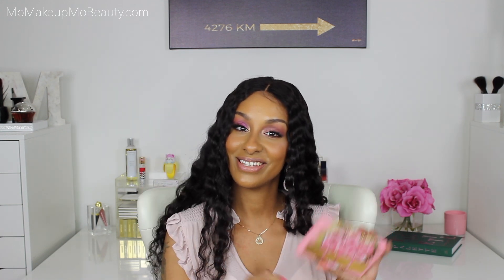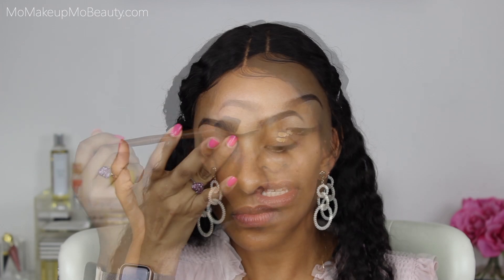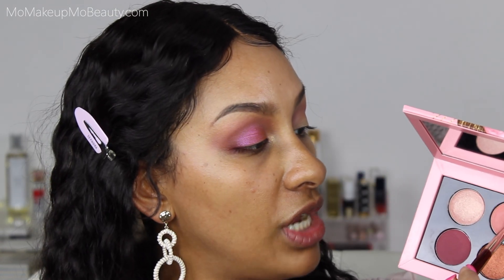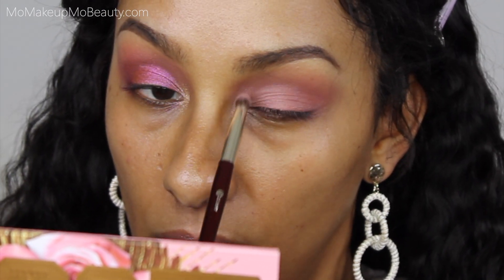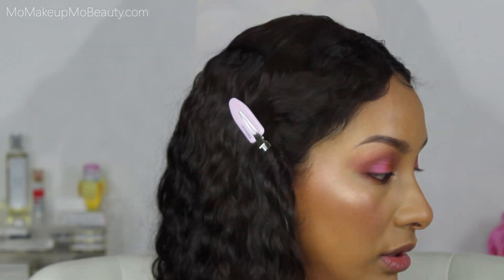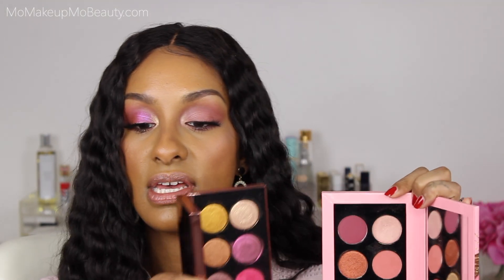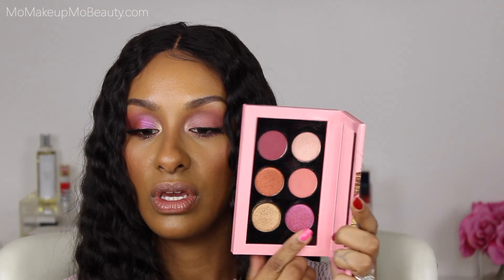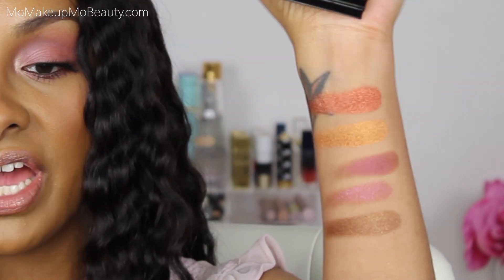Pat McGrath ROSE DECADENCE Eyeshadow Palette + Lip Fetish Divinyls | 2 LOOKS + REVIEW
Let's try out the new Pat McGrath MTHRSHP Rose Decadence Eyeshadow Palette. We will do swatches 2 eye looks and swatch comparisons.
We will also try out the Lip Fetish Divinyl Lip Shine
How are we feeling about this launch from Mother?

🎧 Music Used 🎧
IN VIDEO -
Bellissimo - Doug Maxwell
Where The Trap Is - Audio Hertz
Silky Smooth - Audio Hertz
Can't Sleep - Eveningland
Crock Pot - Diamond Ortiz